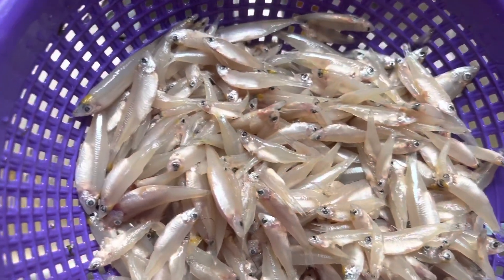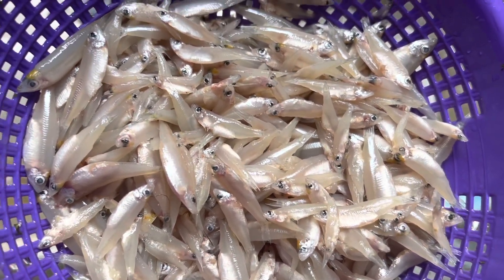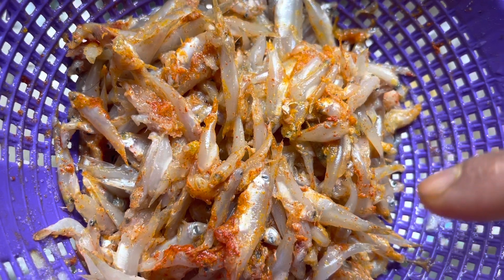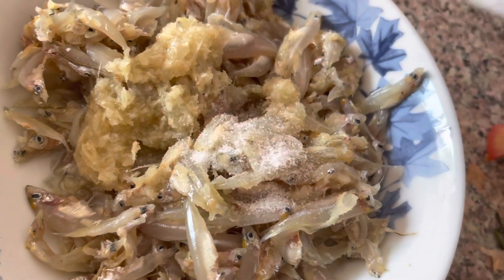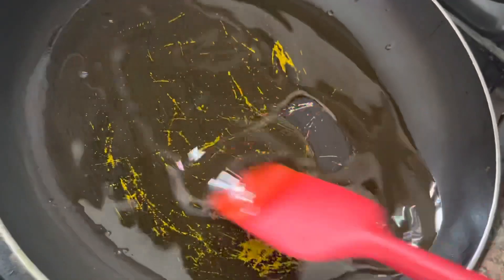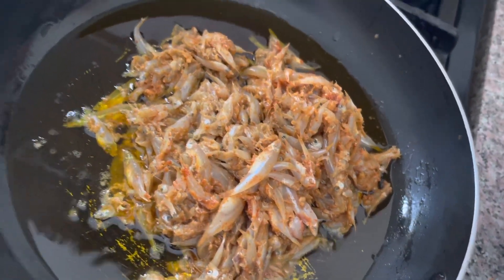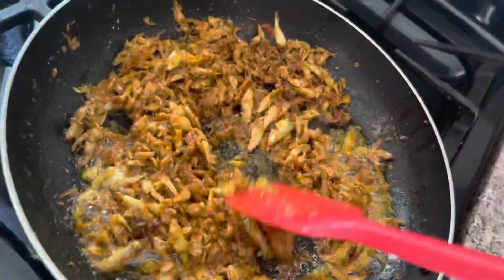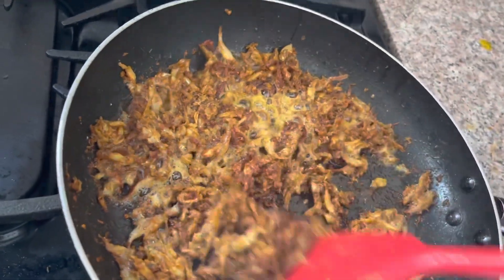মজাদার। ছোট। মাছ। ভাজি।